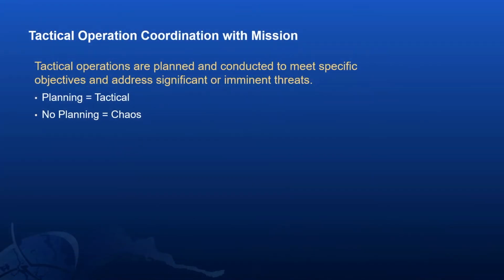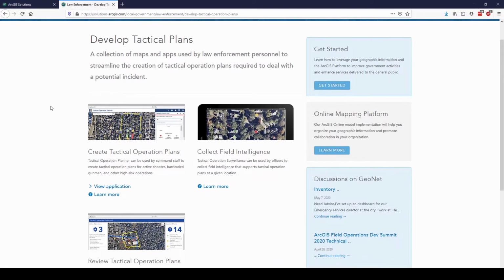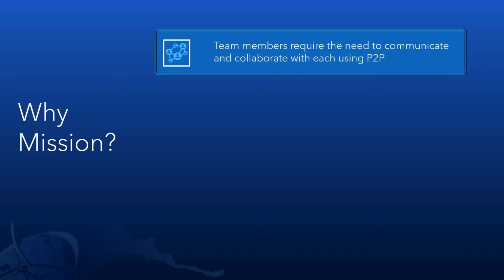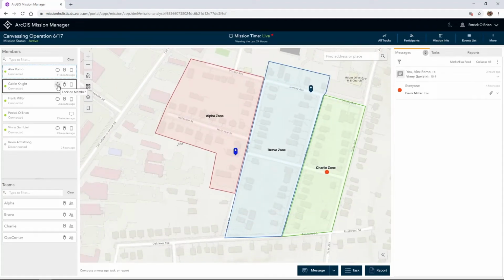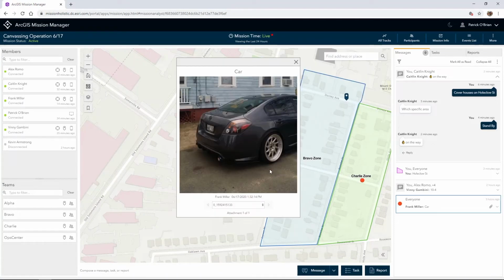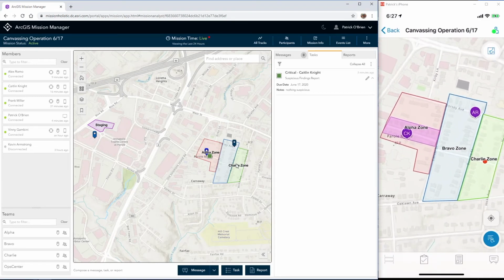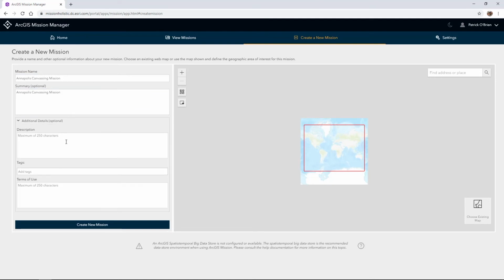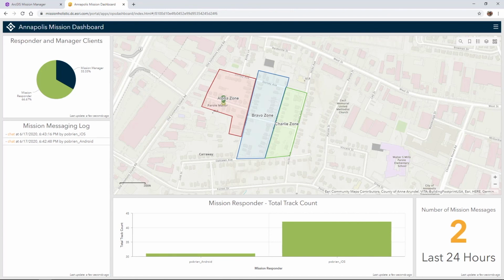Tactical Operation Coordination with ArcGIS Mission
ArcGIS Mission is a control and command software solution that provides organizations with a comprehensive understanding of the operating environment. Team members can track, monitor, and coordinate movement via location sharing and peer-to-peer communication. During this Esri UC 2020 session, the Esri Public Safety Team will show how Mission can be utilized to manage a canvassing operation.